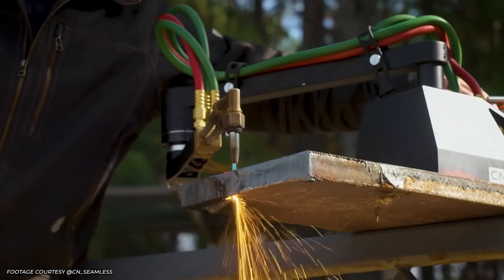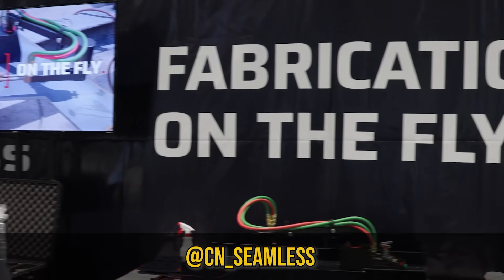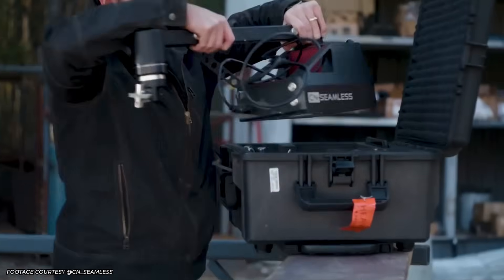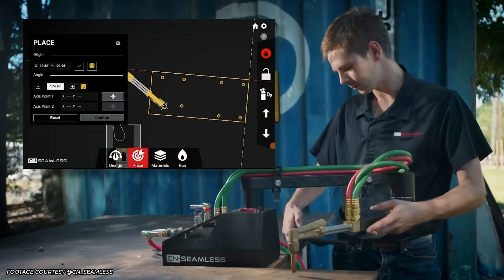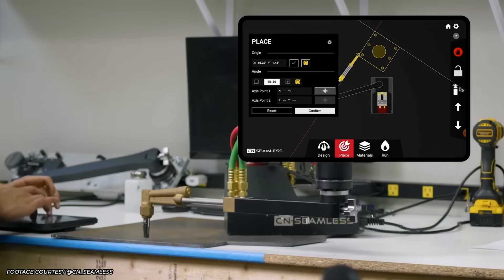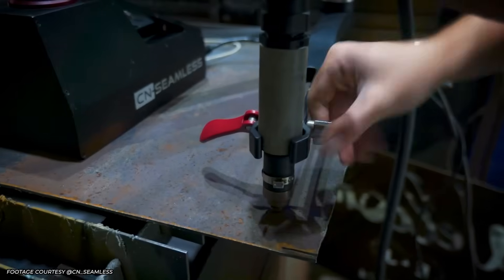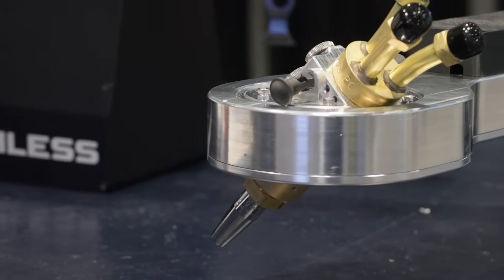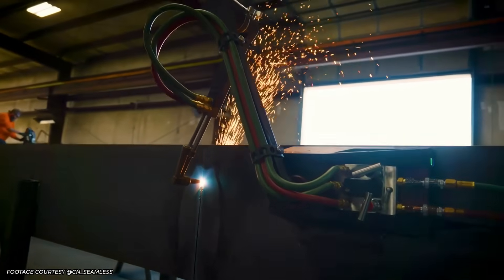CNC Precision Anywhere The Job Takes You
In this weeks episode, Beau Wigington & Austin Hargett visit the CN-Seamless booth at Fabtech to chat with Josh Cooper (CEO) and Sam Marcom (COO) to unpack how a class project at NC State turned into a portable CNC cutting system built for welders in the field.

Key Topics Covered:
Origin Story: How three classmates (Josh, Sam, and Dario) turned a senior design idea into CN-Seamless and the Mach 1 portable CNC.
Why It Works in the Field: Off-the-shelf components, low upfront tooling, and a form factor that mounts anywhere—flat plate, vertical, even overhead.
No G-Code Needed: A welder-friendly, four-step workflow—Design → Place → Materials → Run—plus DXF import, built-in shape library, and on-the-fly speed slider.
Cleaner Cuts, Faster: Preloaded parameters by material/thickness, improved piercing (no oxy-fuel “plunge”), and practical tips for getting a clean kerf on day one.
Mounting Options: Electromagnet base for steel, vacuum suction for aluminum/stainless, and pipe magnets for round work.
Attachments & What’s Next: Oxy-fuel and plasma today; a beveling attachment (circles, arcs, complex profiles) in the pipeline—backward-compatible with Mach 1.
Real-World Feedback Loop: How shop visits, FaceTime support, and customer videos drive software updates (dozens shipped) and new shape templates (fish plates, pin flags, gussets).
Social to Sales: From ~500 to 100k+ combined followers after creators started testing it; why “see it in person” still matters.
Buying & Lead Times: Website + select distributors (e.g., Arc3 Gases, Earlbeck, Airgas/Linde). Small team scaling production; typical lead time targeted at a few weeks.
Future Tools: Concepts for a pin-lancing machine and a beam crawler for shops that don’t need a full beam line.

Memorable Quotes:
“We really try not to call it a robot—it’s a tool you’d keep in your back pocket… just with a tablet.”
“Making it so you don’t have to see a single line of G-code—that was the hardest (and most important) part.”
“Customers told us what shapes they cut every day. We added templates so they can just pick, place, and run.”=